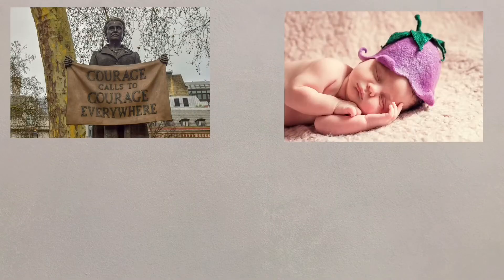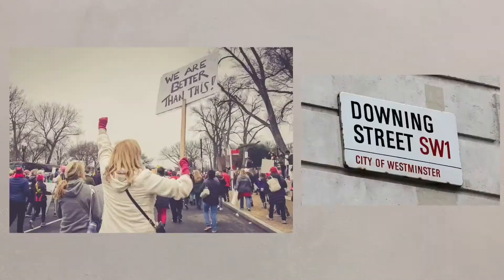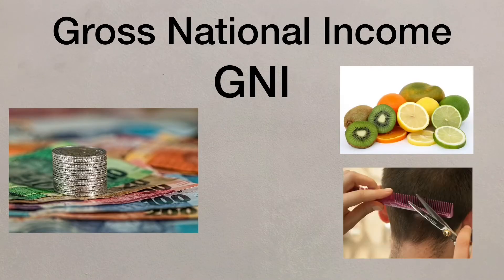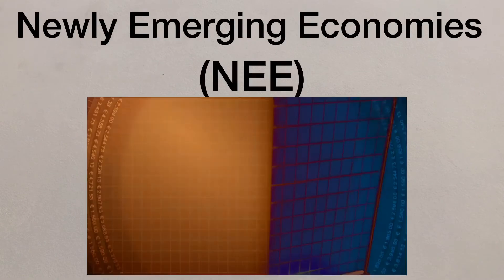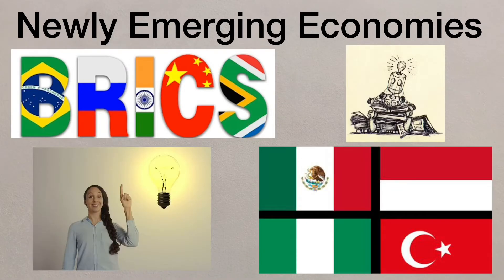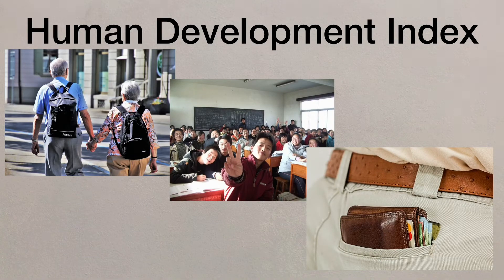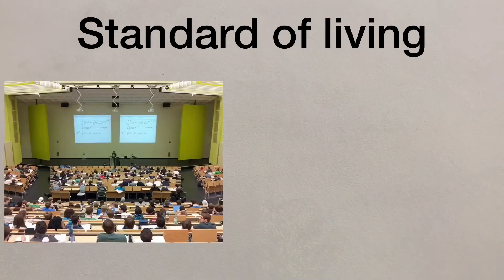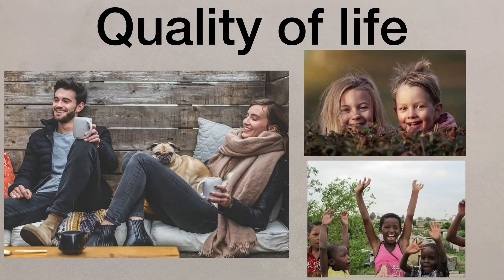2) Measuring an unequal world - Powered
A short video to examine the development gap. From AQA GCSE Geography Unit 1B.

1) Why might limited access to safe water slow development?
2) Which 4 country flags were shown on the world map from 1:11?
3) Which countries make up the BRICS & MINT countries? - 1:32
4) Name the highest and lowest ranking HDI countries - 2:03
5) You can find out more about another measure called the PQLI